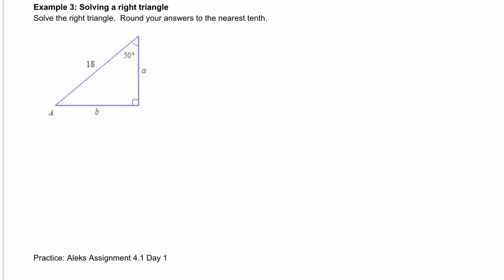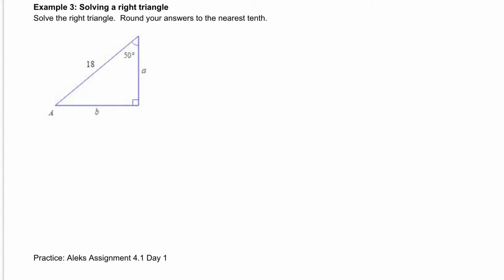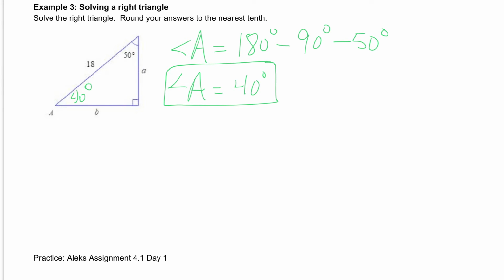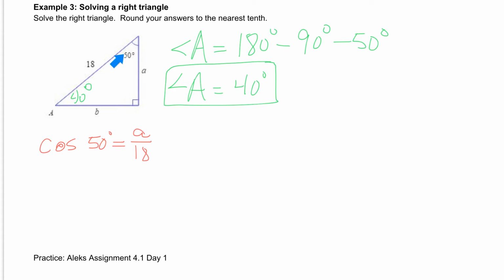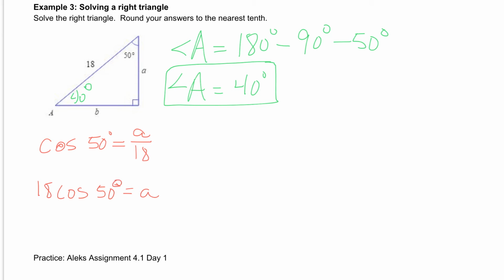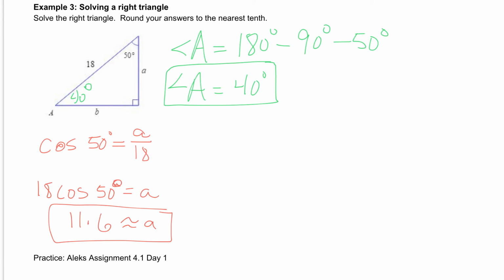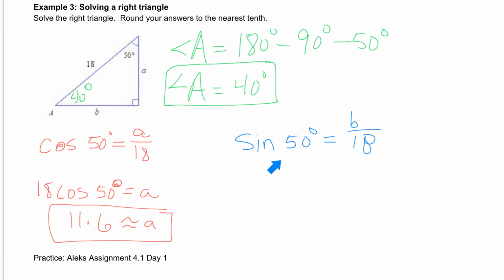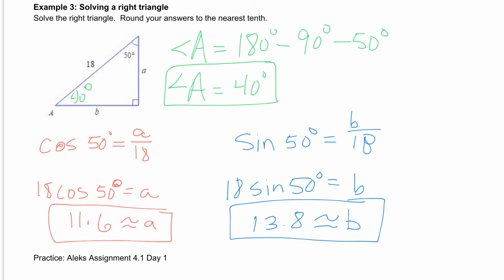Notes 4.1 day 1 ex. 3